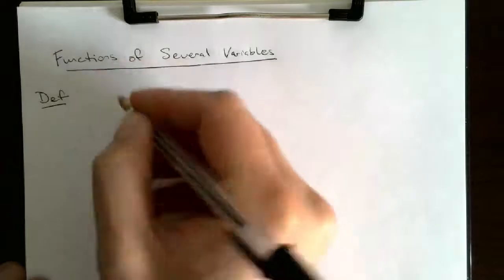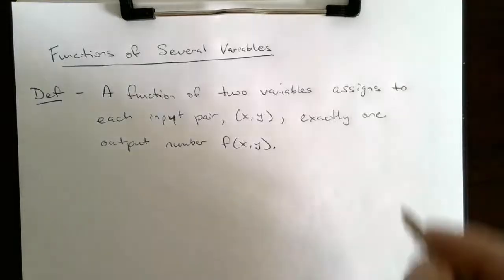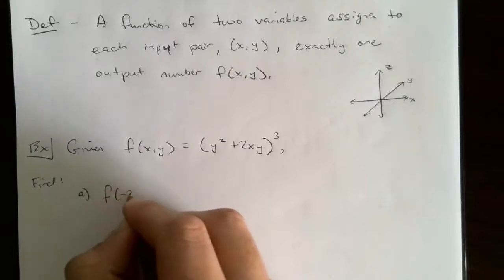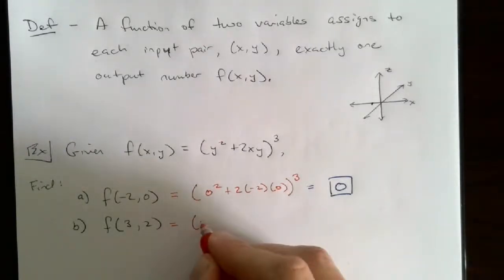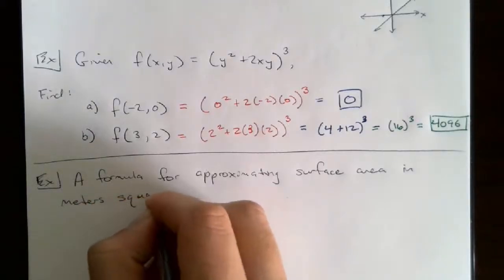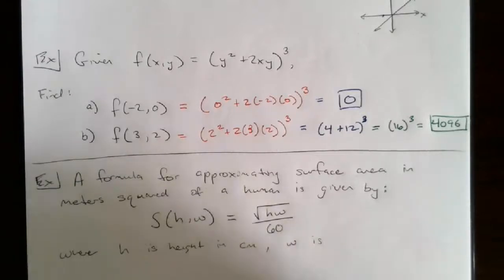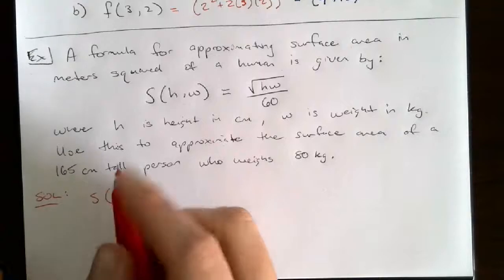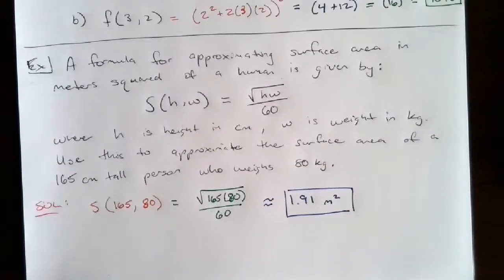Evaluating Functions of Several Variables